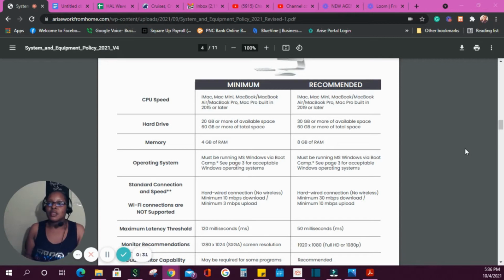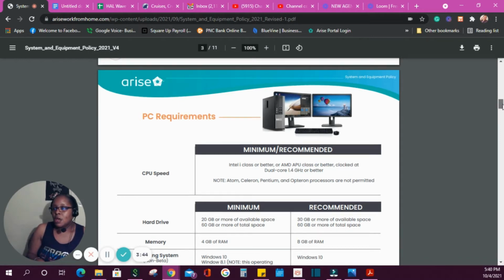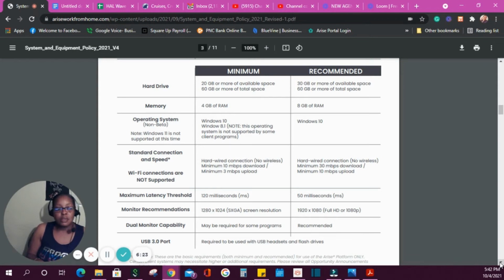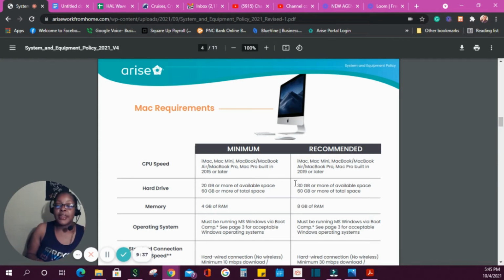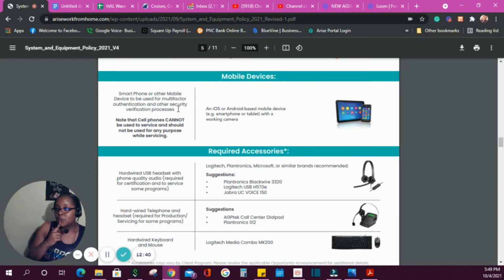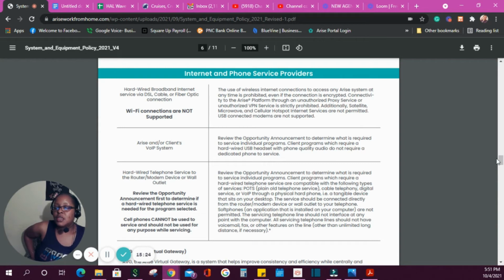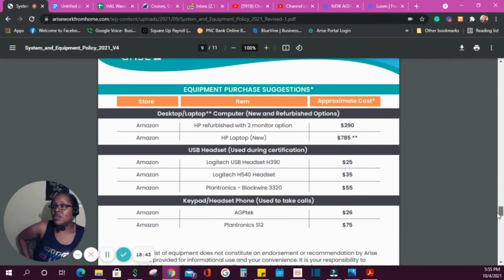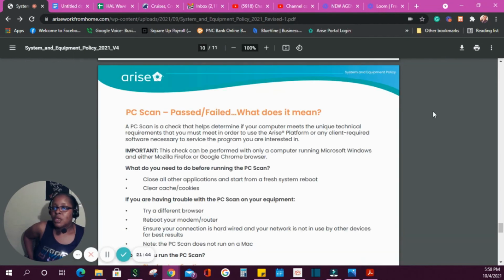*UPDATED* COMPUTER SYSTEM REQUIREMENTS | ARISE VIRTUAL SOLUTIONS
Hi! My name is Chanina Lindsey.  I am a Mom, Wife, Business owner, and Mom Life Content creator and on this channel I share my journey through it all with you.

SAVE MONEY & MAKE MONEY ON FOOD & MORE
IBOTTA: qptfwyr
SHOPKICK: JOY260620
FETCH REWARDS: 3FQYH
SMORES (App): S280PU